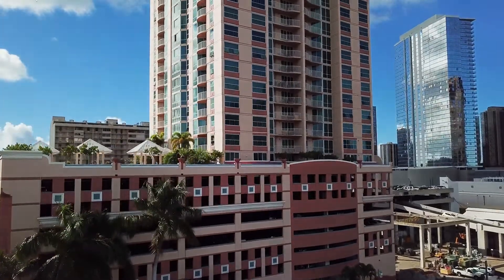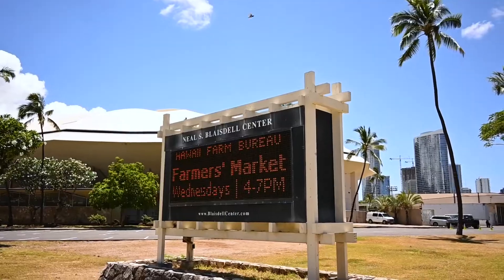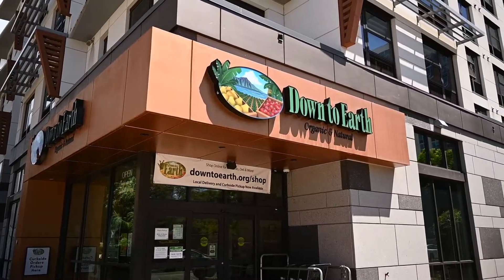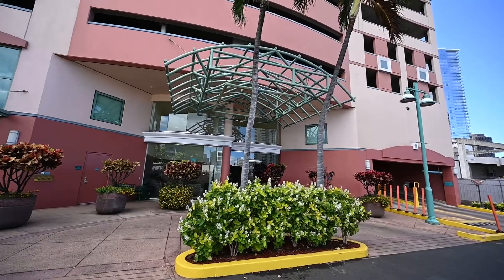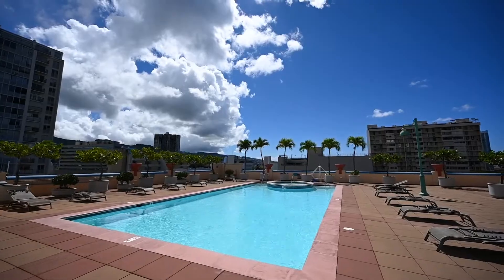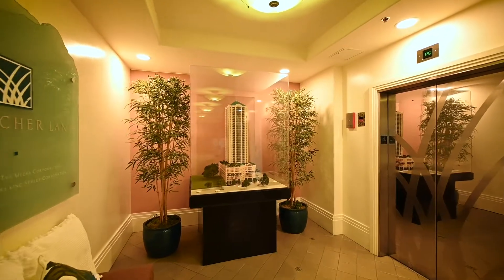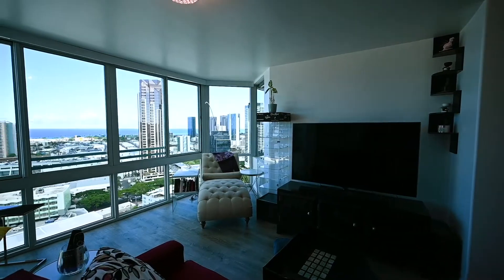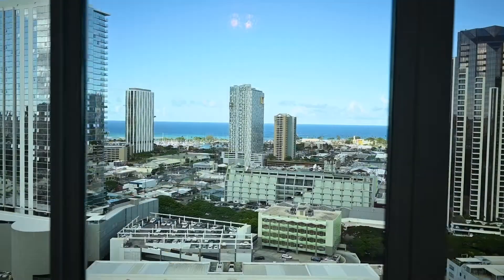801 South King St.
Take a tour of our gorgeous listing in the dynamic urban community of Kaka'ako with team member, Renee Watkins RA! 🤍

Ocean views welcome you home to this updated two bedroom, two bath condo! 🌊

You do not want to miss out on the opportunity to enjoy the beautiful Hawaii sunrise and sunset from the comfort of your living area or bedroom! 🌅